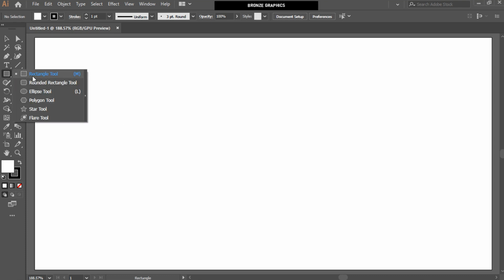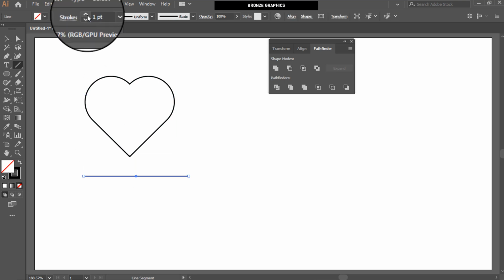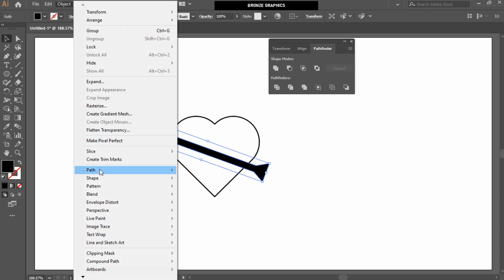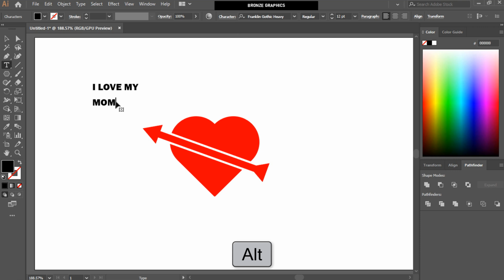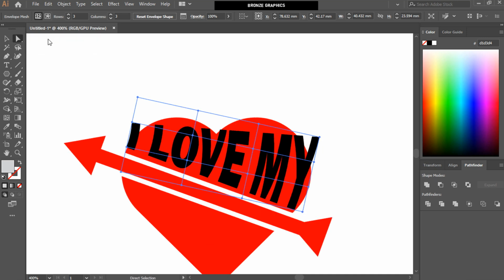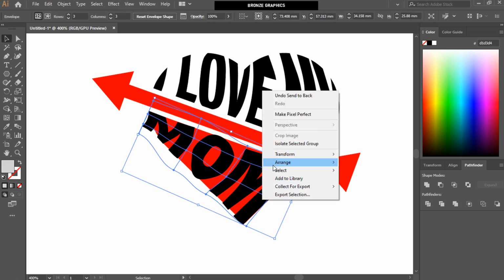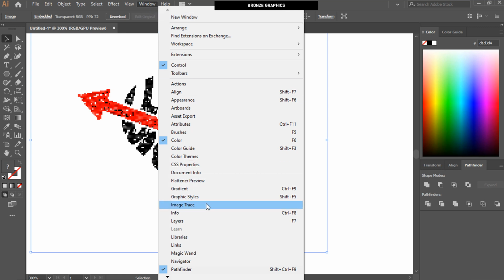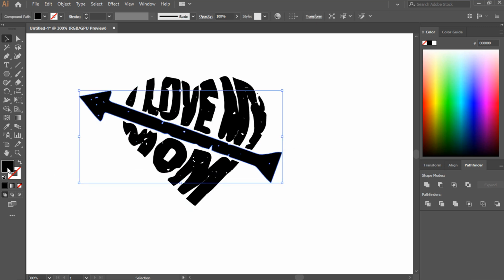EP:02 Mother day T-shirt Design Tutorial | I Love My Mom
Hello everyone,
In this video tutorial, I will show you how to create a T-shirt design Especially for Mother's day. We have a T-shirt design playlist, I hope you enjoy it.

Software Using :
Adobe Illustrator